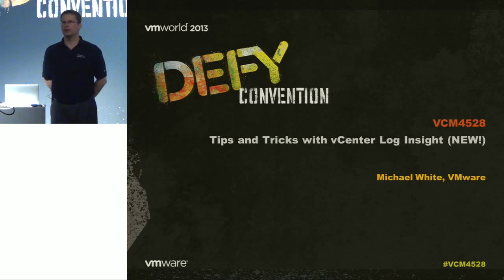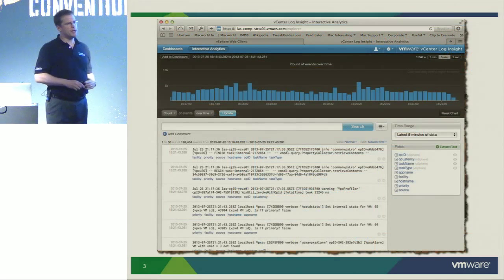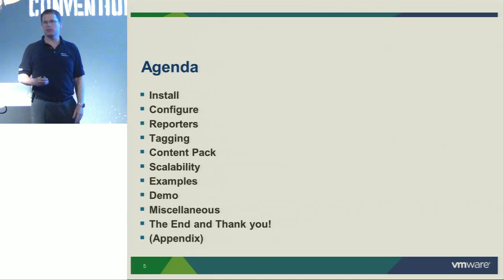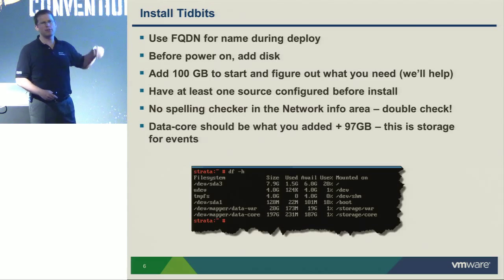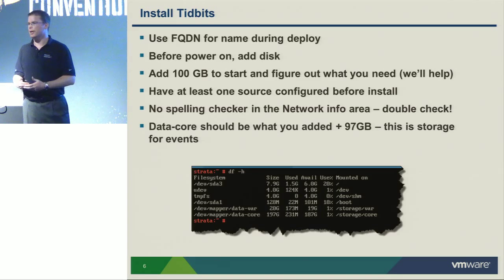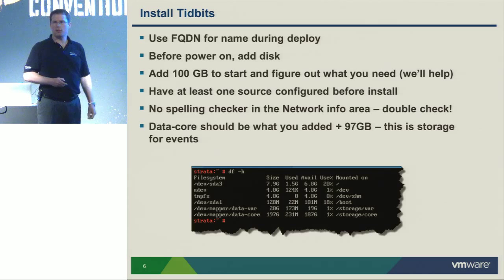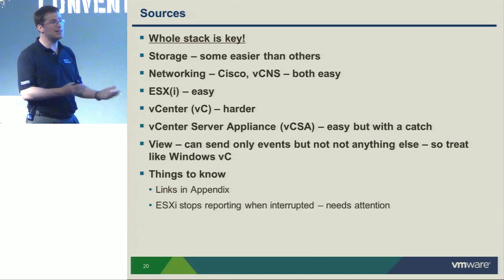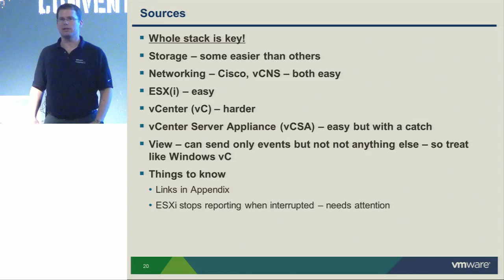VMworld 2013: Session VCM4528 - Tips and Tricks with vCenter Log Insight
Would you like to use the existing log data across your environment to accelerate troubleshooting and reduce downtime across your entire stack?  Think about that, one place to search and be able to search the logs of your entire stack - from network, to storage, virtualization, and application! This technical session will focus on vCenter Log Insight, a new log aggregation, correlation, alerting, and reporting tool by VMware. We will cover installation and configuration as well as a deep dive demo of the product. You'll leave the session ready to get started with a trial version of the software.